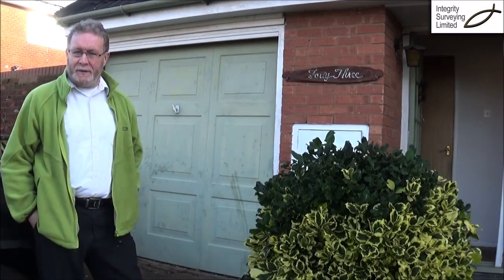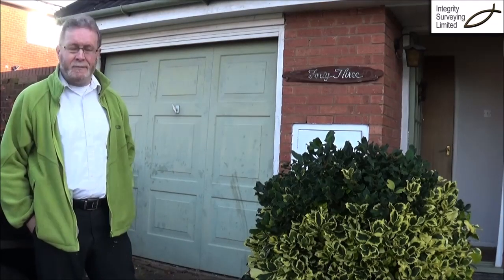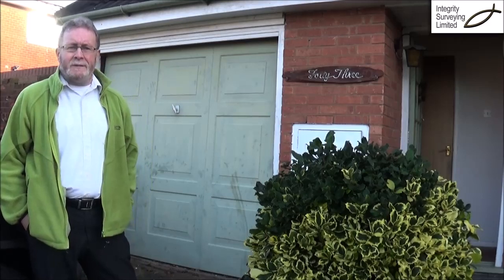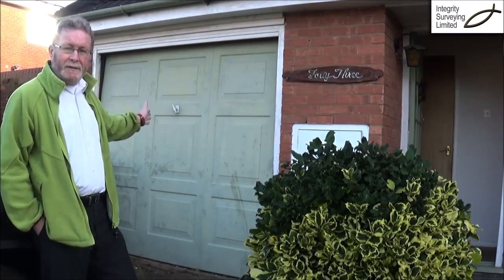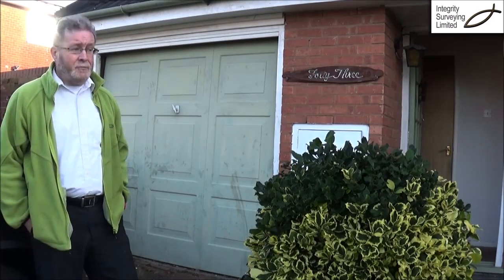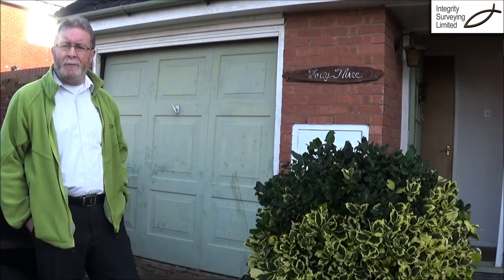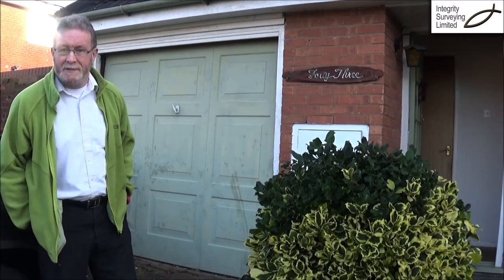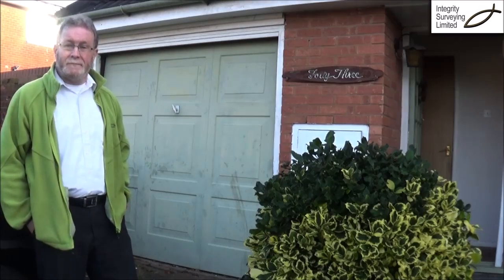New House Tour - Garage Doors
Dave from Integrity Surveying Ltd has recently purchased a new house. Whilst he was aware of some updating requirements, once he started renovation works other issues became apparent.
Next we will examine the Garage Door...

If you need a building surveyor, choose one with integrity.